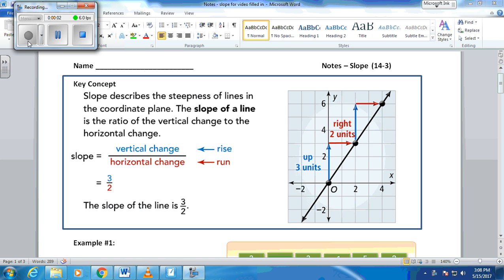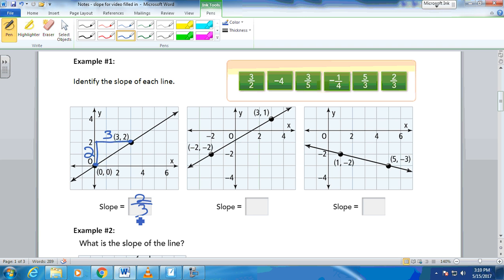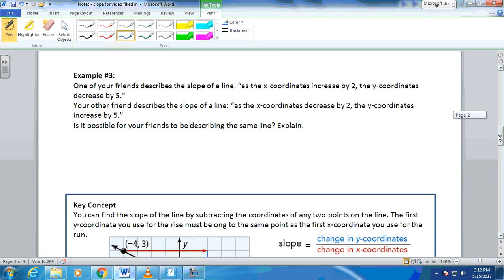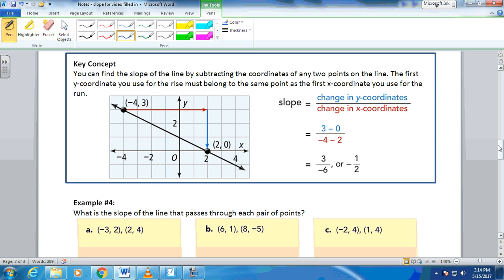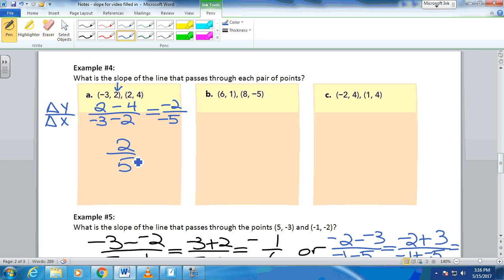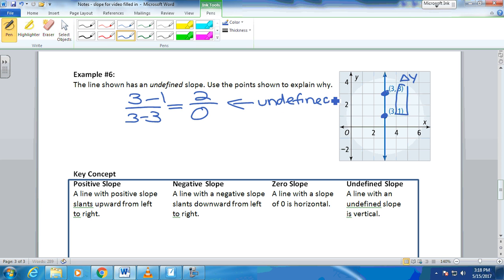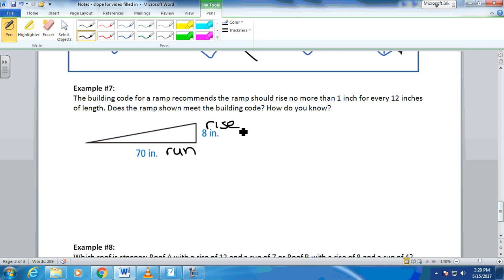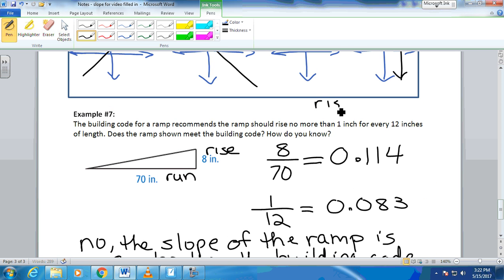Notes - Slope (14-3)